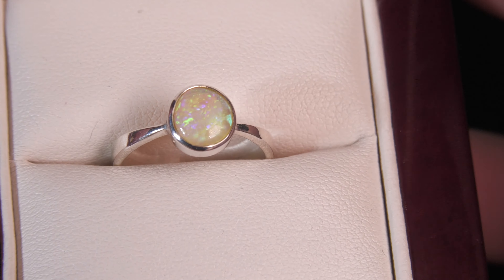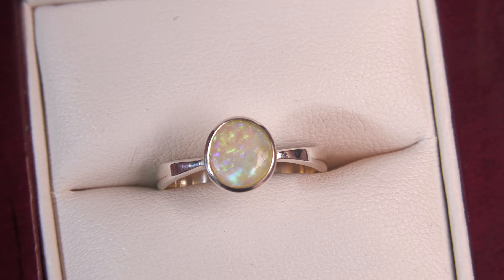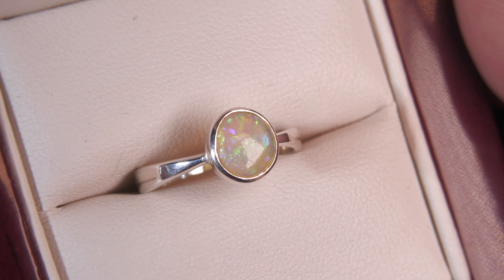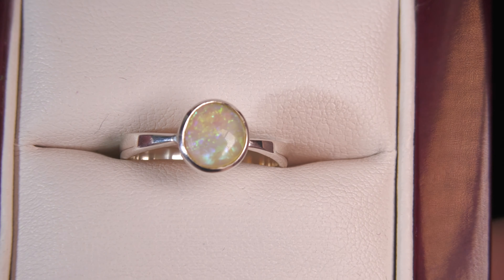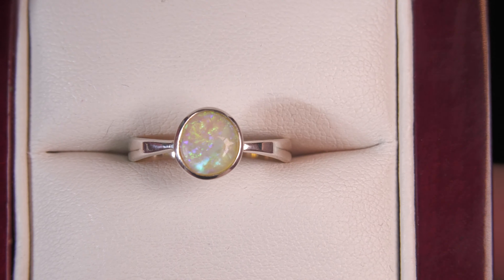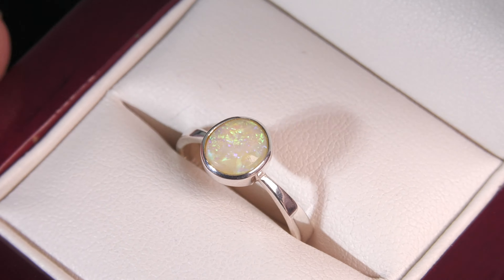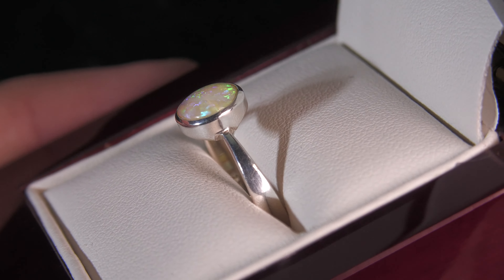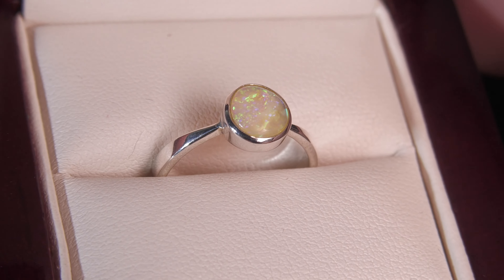#22175 Solid Natural Australian Crystal Opal Silver Ring by Geoff Mcdonald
Opal Shop, Opal Museum, online store worldwide shipping, excellent reviews